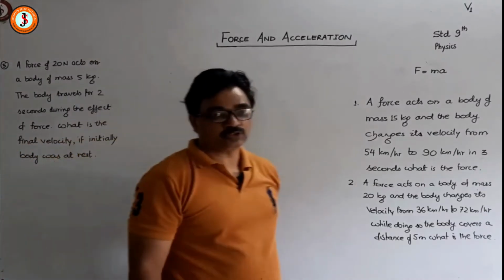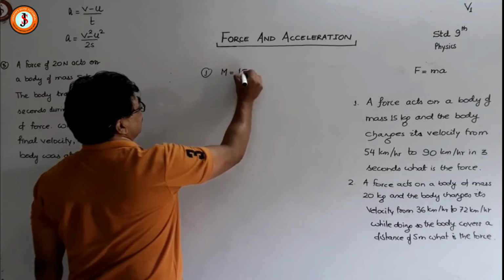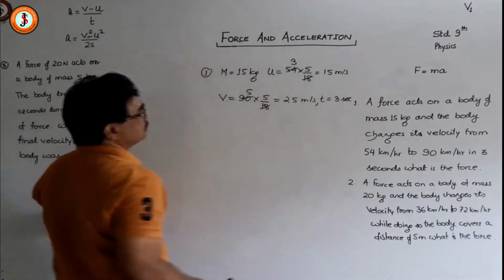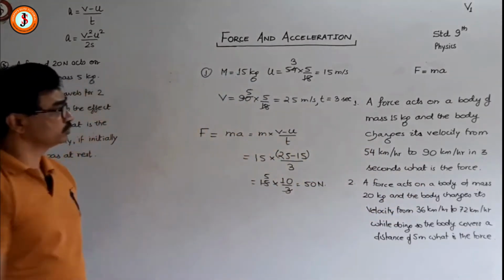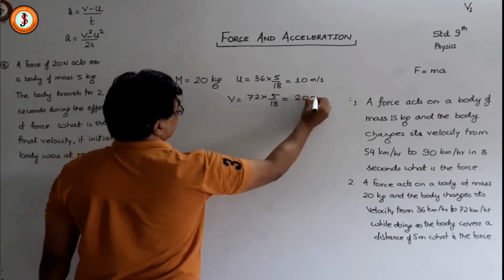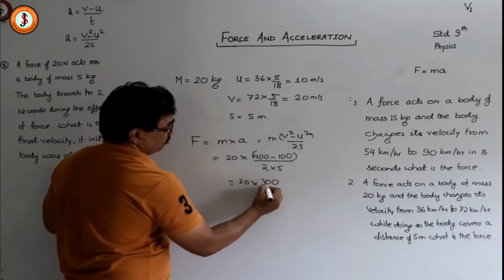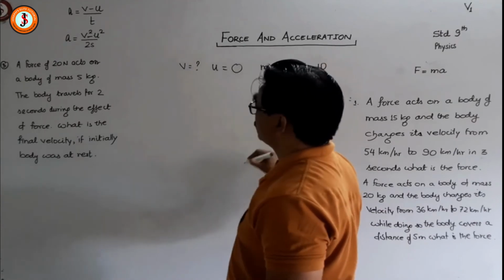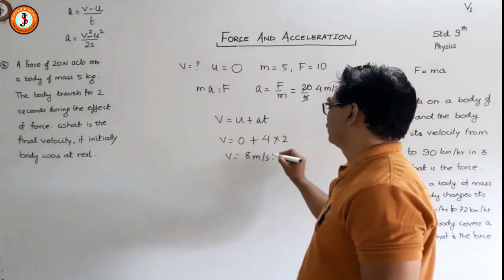FORCE AND ACCELERATION PART 1 NUMERICALS // CLASS 9 C.B.S.E. //